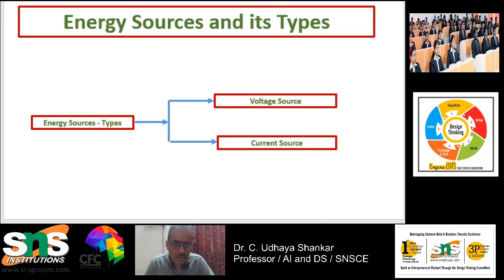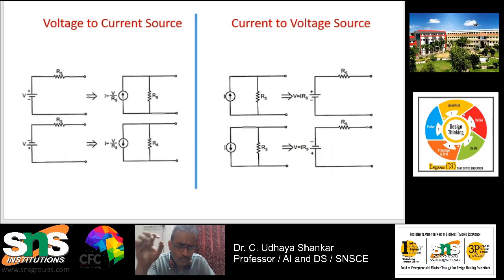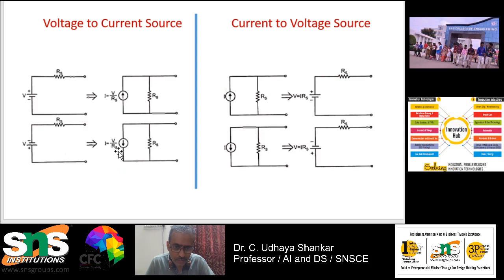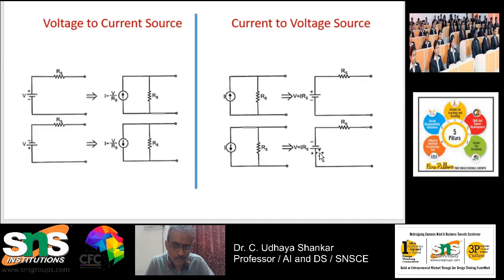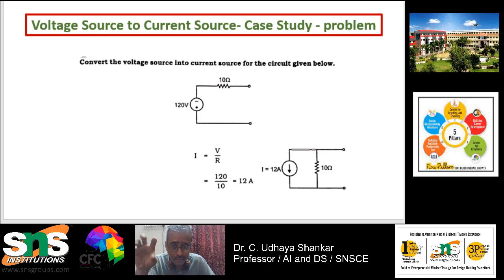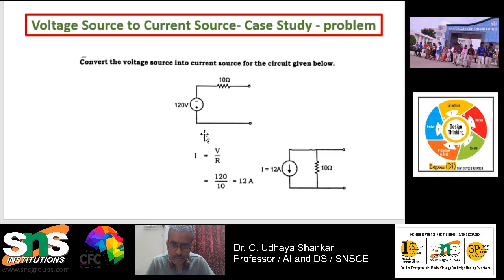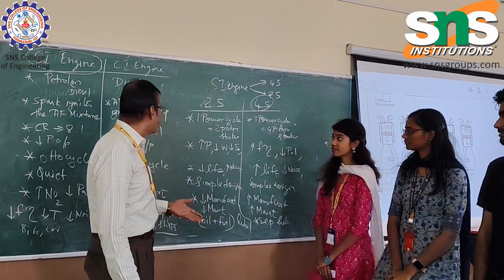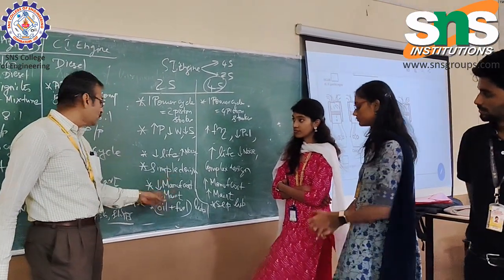Source Transformation Solved Problem: Voltage to Current Conversion(Case Study!) | Dr.US | SNS Inst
YouTube Video Title: Source Transformation Solved Problem: Voltage to Current Conversion (Case Study!)
Video Description:
Master the powerful technique of Source Transformation in circuit analysis with this engaging case study! This video specifically focuses on converting a Voltage Source to an equivalent Current Source, a fundamental skill for simplifying complex circuits.
You'll learn:
• The theoretical basis for source transformation and when to apply it.
• A step-by-step walkthrough of a practical problem demonstrating Voltage to Current Source Transformation.
• How to correctly identify and modify series resistance for parallel equivalent current sources.
• Key insights into simplifying circuit calculations and making analysis more efficient.
This case study provides a clear, practical example to solidify your understanding of this essential electrical concept.